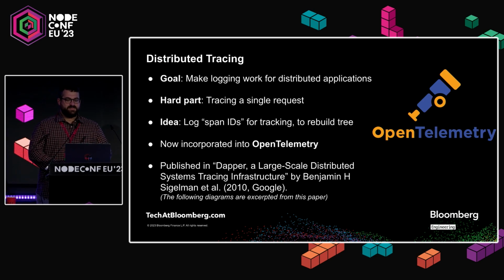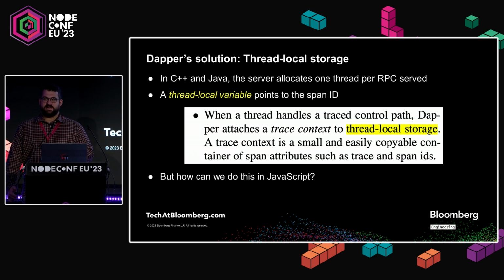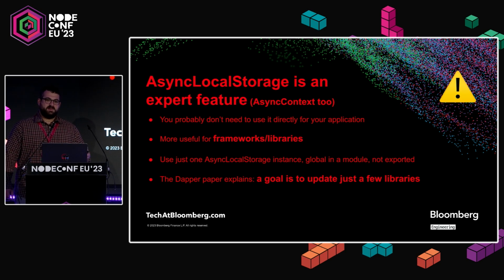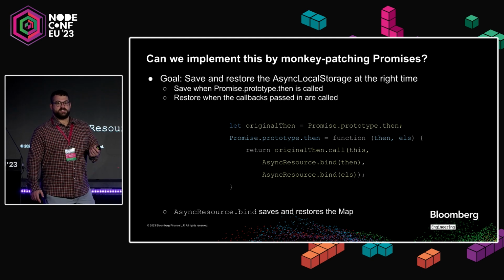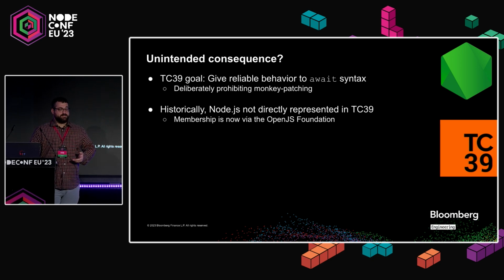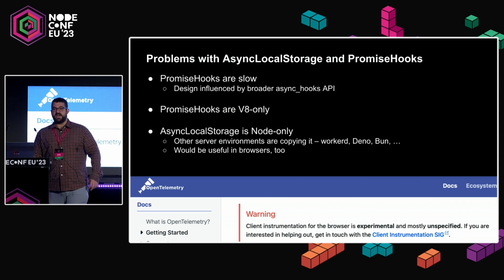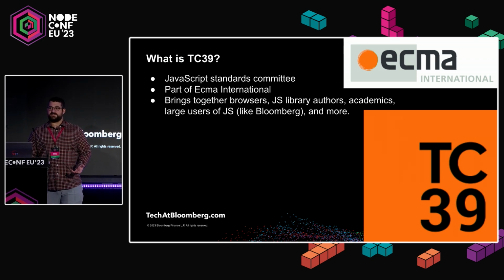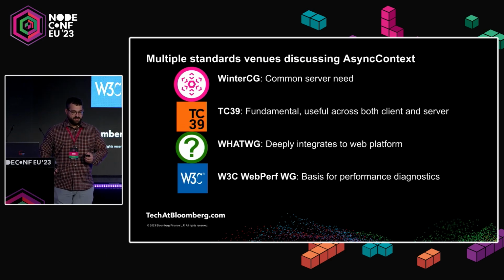Daniel Ehrenberg | AsyncContext: Observability in JavaScript through TC39 and WinterCG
To measure the performance of distributed applications, it’s useful to see where an operation comes from, chain them together, and build a distributed trace. OpenTelemetry calls these ‘span IDs’. But how do you keep track of the current span in JavaScript? Node.js’s AsyncLocalStorage is one option that can work, but it is missing in some places (e.g., the browser) and has a performance cost associated with it. This talk introduces AsyncContext, a mechanism to make this possible across all JavaScript environments. AsyncContext is being proposed as a standard, in a collaboration between TC39 and WinterCG.

About the speaker:
Daniel Ehrenberg is a software engineer on Bloomberg’s JavaScript Infrastructure and Tooling engineering team. He serves as the Vice President of Ecma International and contributes to Ecma TC39, the JavaScript standards committee. Daniel has dabbled in WebAssembly and web standards as well, while at Bloomberg as well as in previous positions at Igalia, a free software cooperative, and at Google on the V8 team, the JavaScript engine in Chrome.